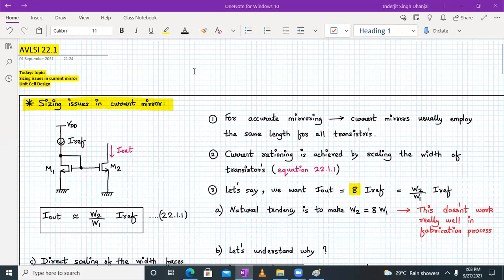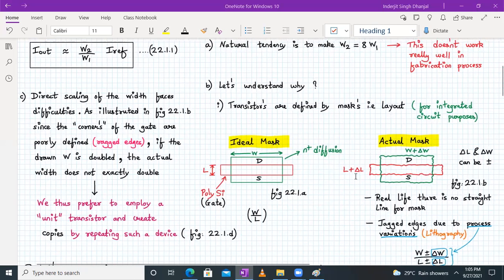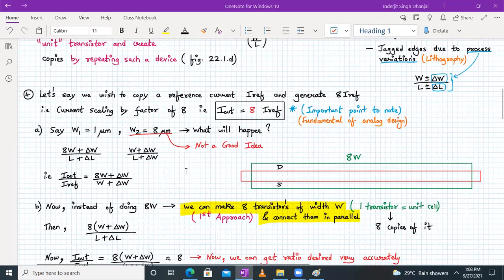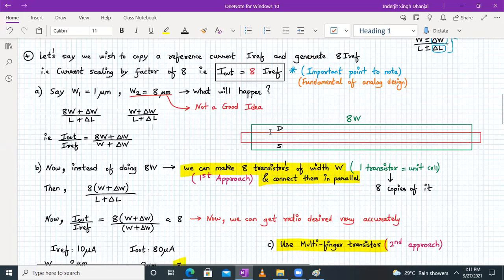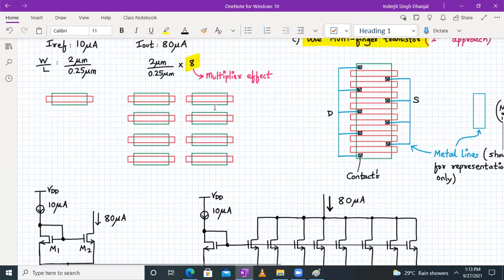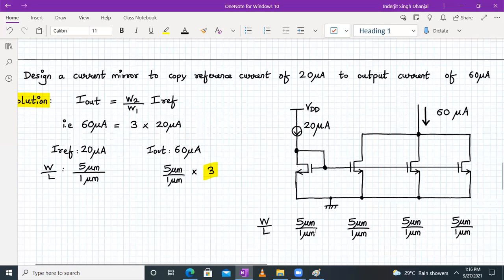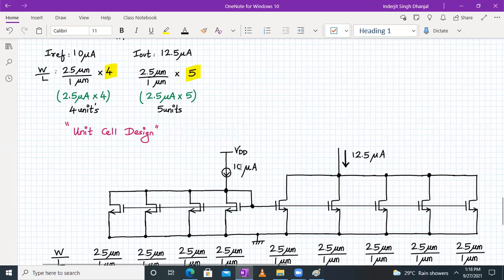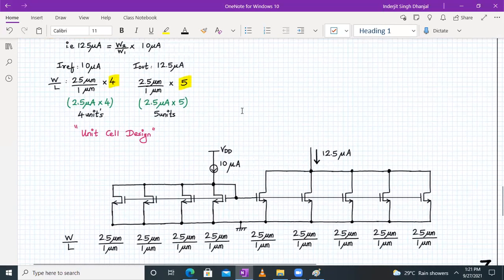Analog VLSI Design Lecture 22 Part 1: Sizing issue in Current mirror and it's design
AVLSI lecture 22 part 1 covers the following topics:
1. Sizing issue in Current mirror
2. Unit Cell Design
3. Design of current mirror using unit cell design